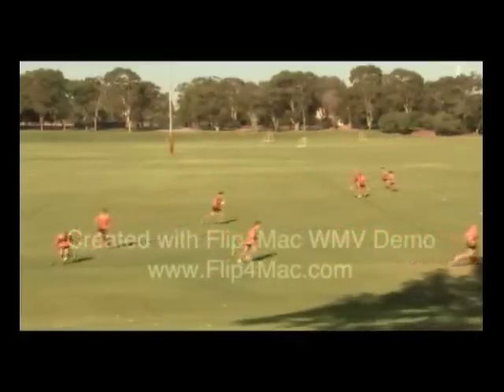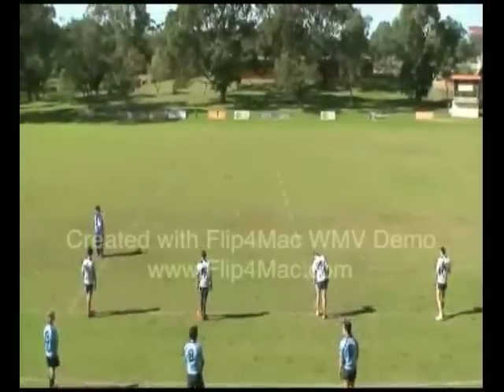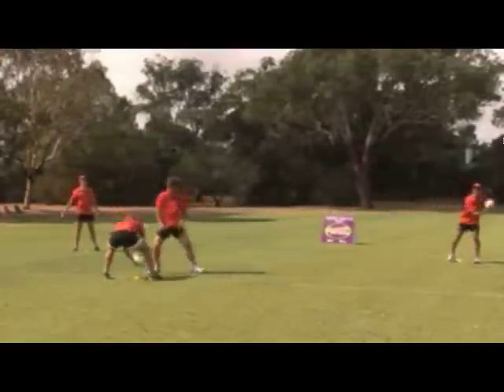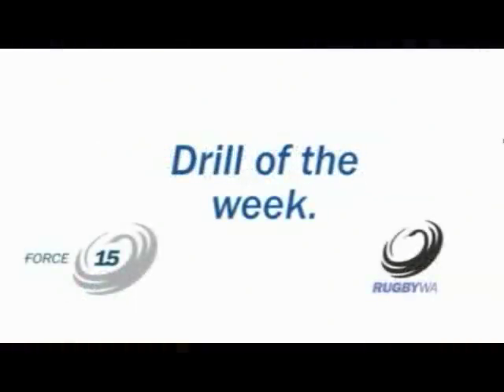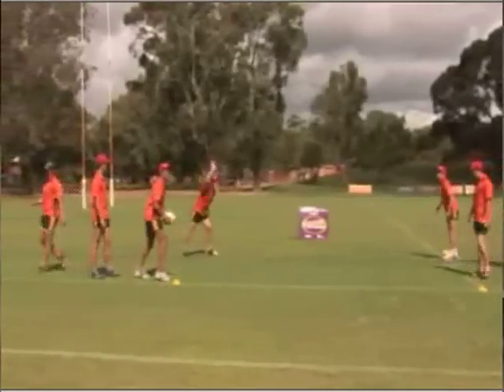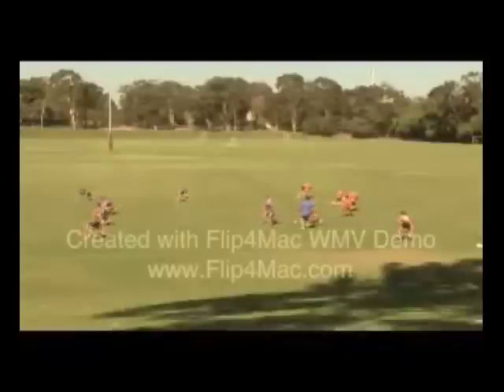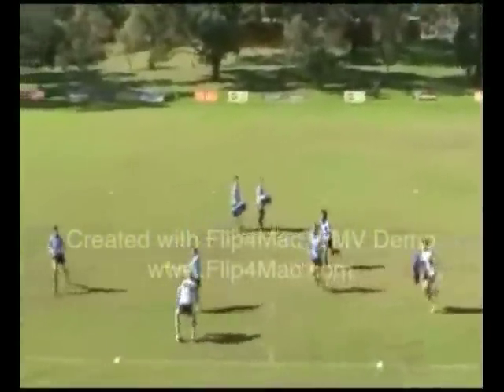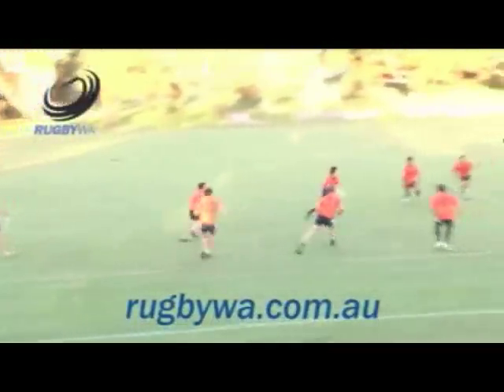Pass and Attack v Defence rugby drills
Pass and Attack v Defence